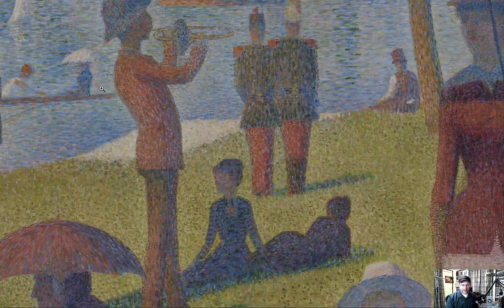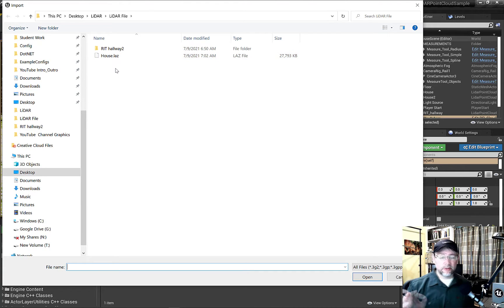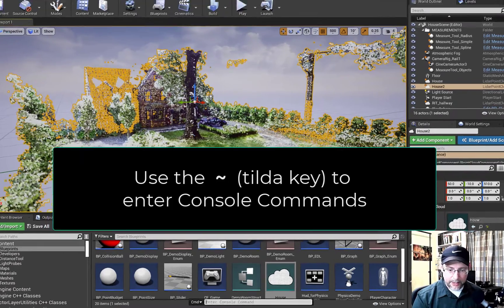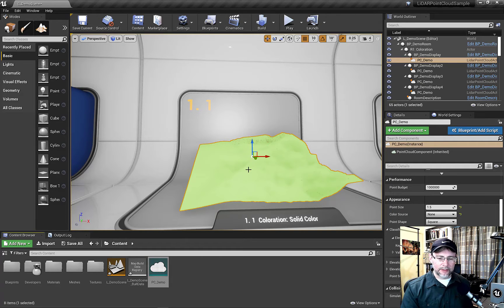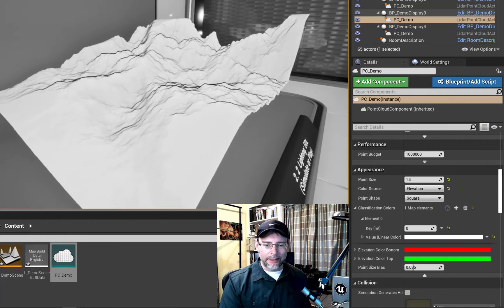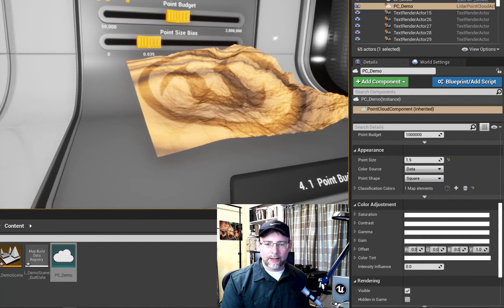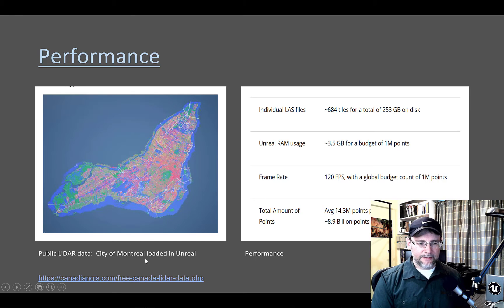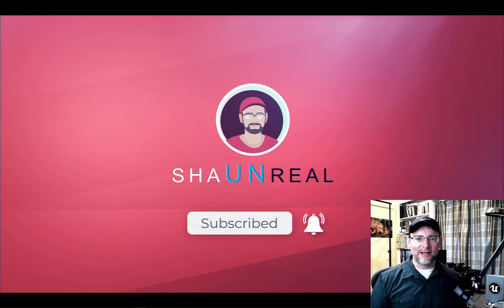LiDAR in Unreal (02) Visualization & Performance Basics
In this video, we'll get up to speed on LiDAR, important settings, collision, EDL (lighting), and key visualization and performance settings using LiDAR files!

r.LidarBaseLODImportance
r.LidarPointBudget
r.LidarScreenCenterImportance
stat lidarpointcloud
CTRL+Shift+H (Show FPS)

LAS Point Cloud exported (you can re-import into 4.27 or higher)